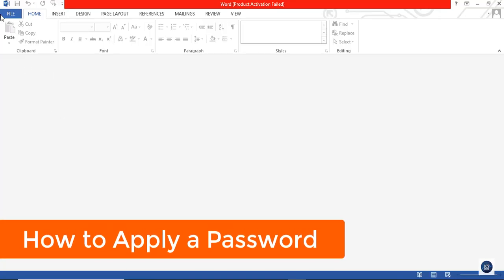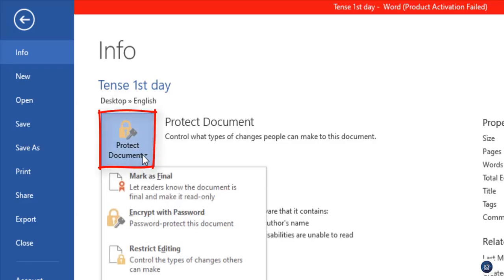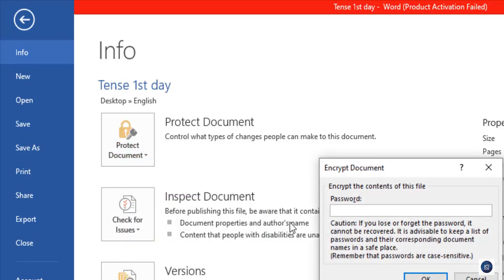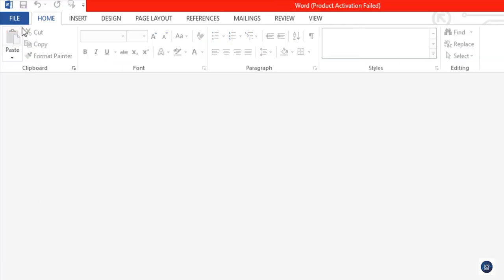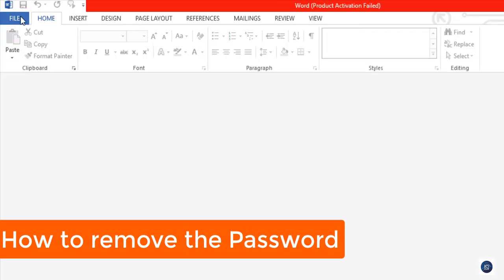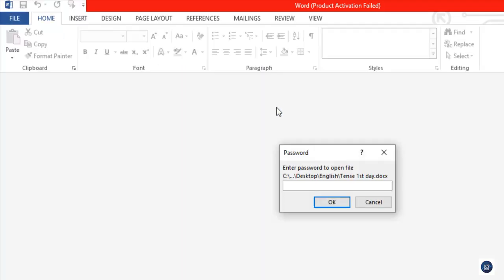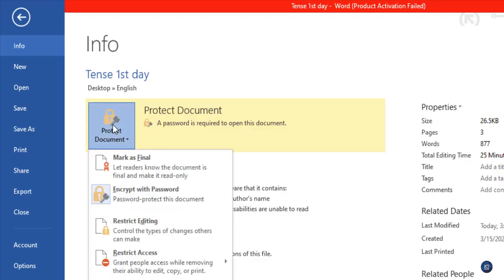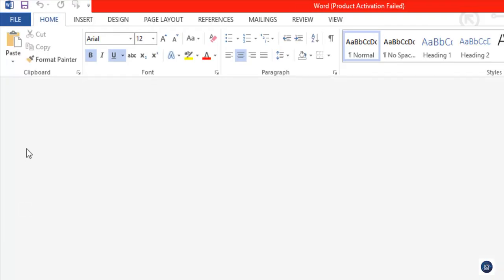How to Set a Password for Microsoft Word, Excel, or PowerPoint | Secure Your Documents Easily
Want to keep your Microsoft Office documents safe? 🔐
In this quick tutorial, you'll learn how to set a password to protect your Microsoft Word, Excel, or PowerPoint files. Whether you're using Microsoft 365, Office 2016, 2019, or 2021, this guide will help you secure your sensitive documents in just a few clicks.

✅ Easy steps for Windows & Mac
✅ Works for Word, Excel, PowerPoint
✅ Keep your private information safe

📌 Tip: Always remember your password—Microsoft cannot recover it if forgotten.